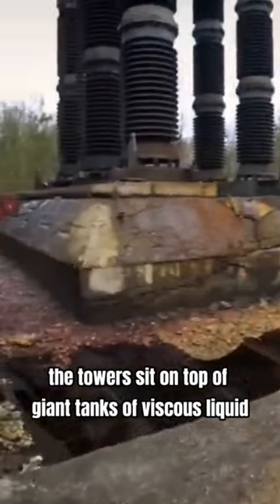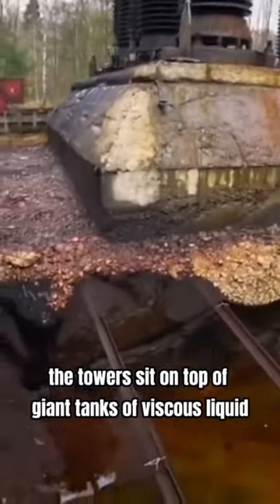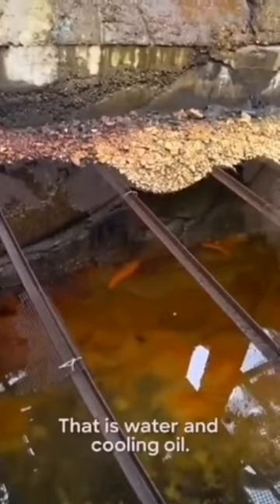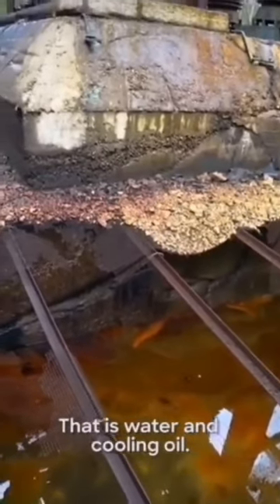Largest Tesla Coil found Abandoned near Moscow 😳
A Tesla coil is an electrical resonant transformer circuit designed by inventor Nikola Tesla in 1891. It is used to produce high-voltage, low-current, high frequency alternating-current electricity. Tesla experimented with a number of different configurations consisting of two, or sometimes three, coupled resonant electric circuits.